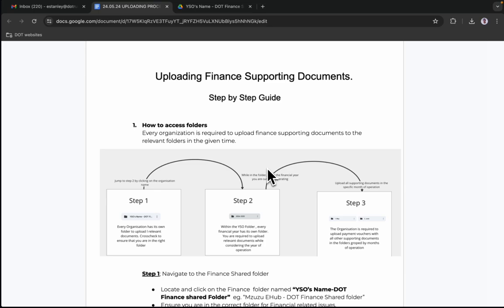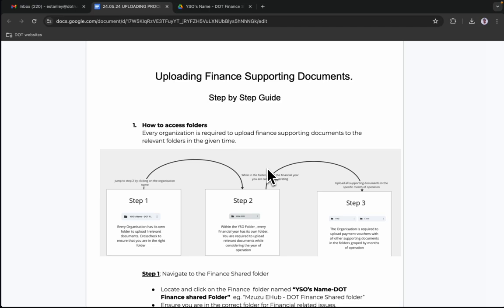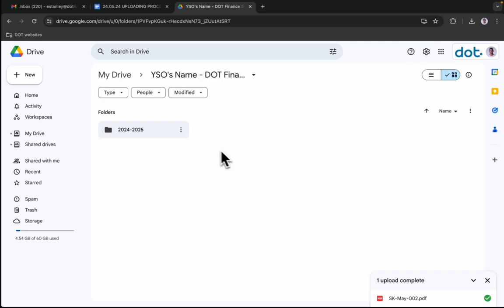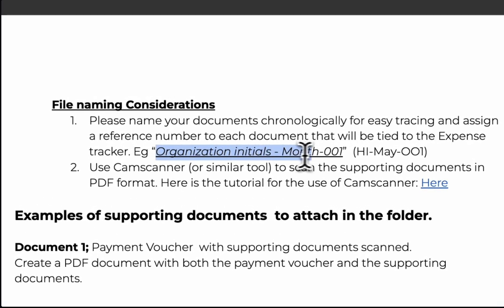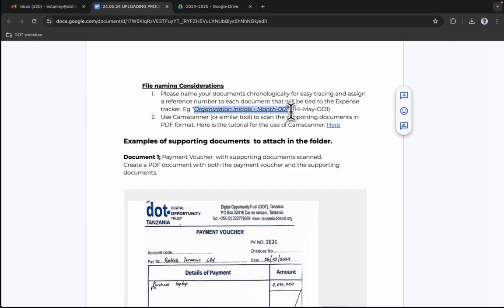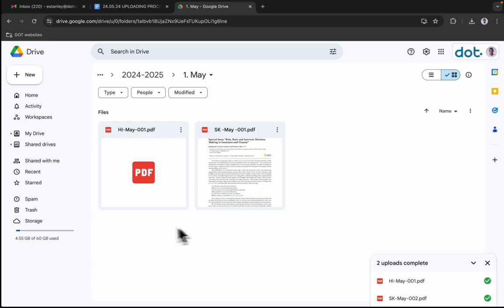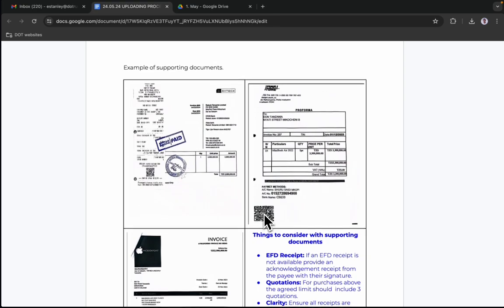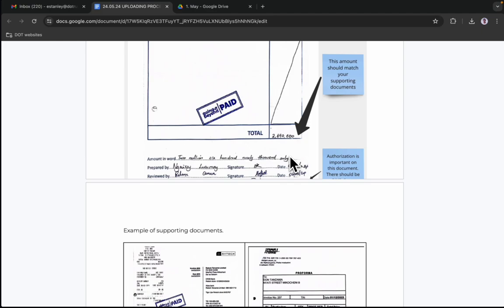FInance upload guide 2